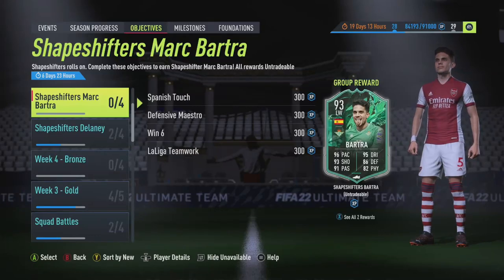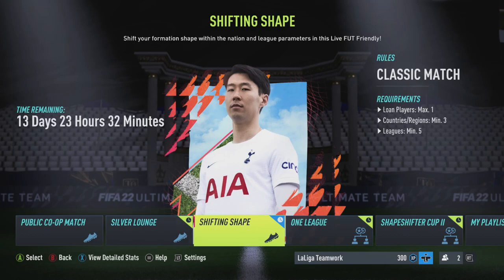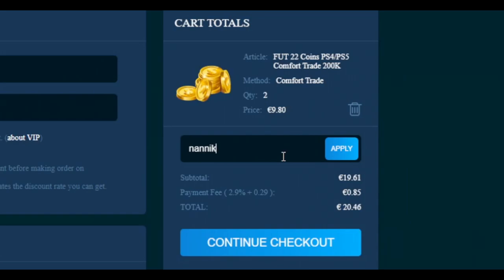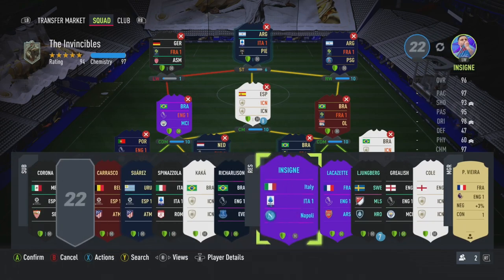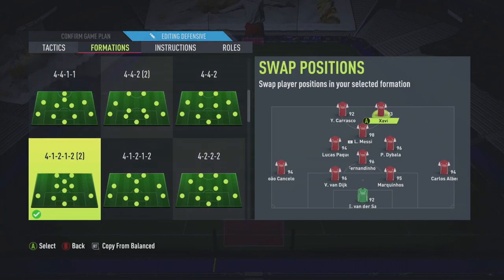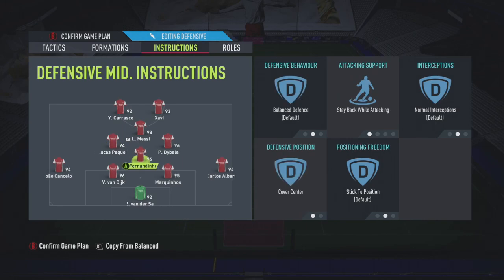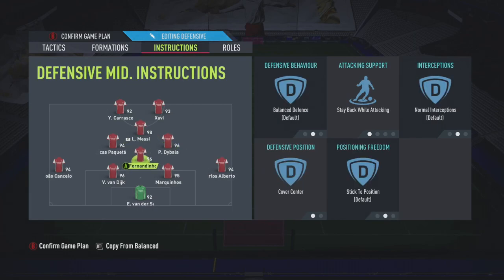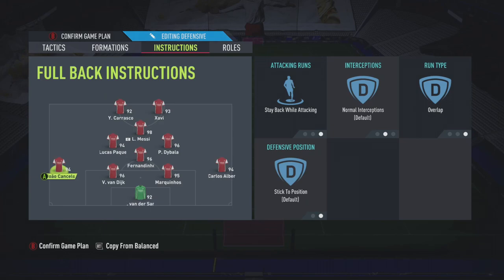HOW TO COMPLETE SHAPESHIFTERS MARC BARTRA FIFA 22